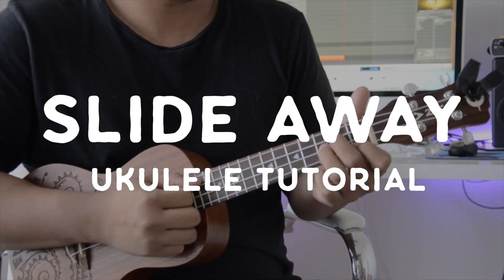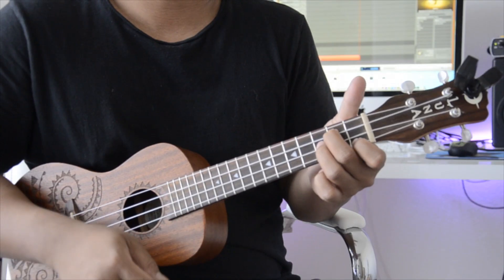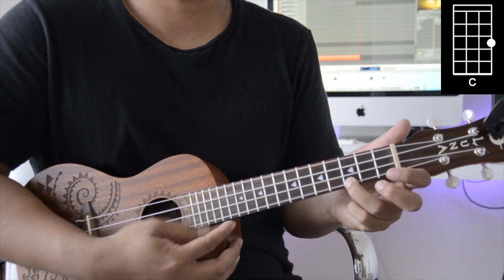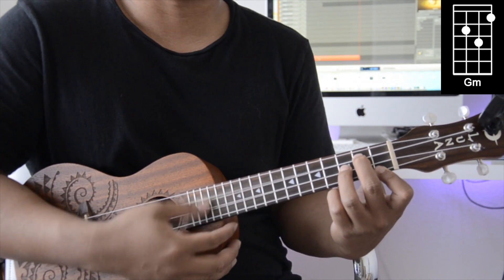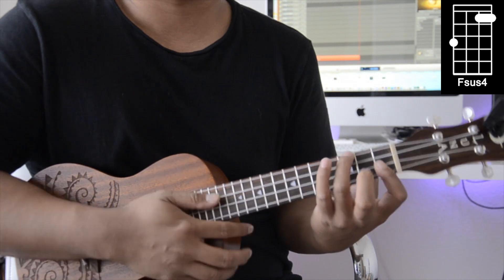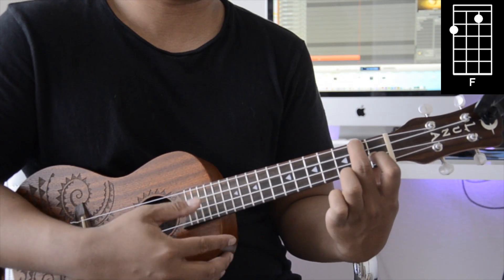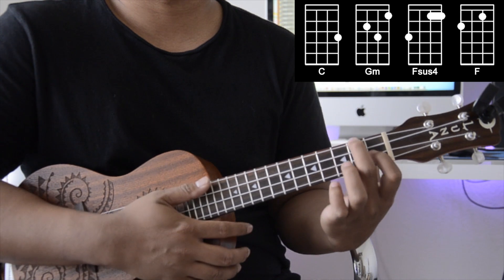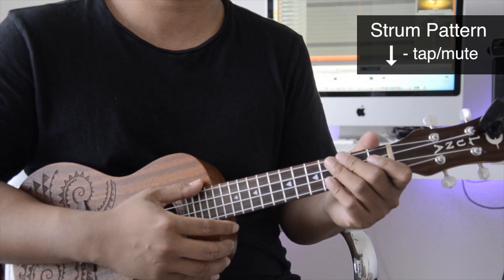Slide Away by Miley Cyrus Ukulele Tutorial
This is my ukulele tutorial of "Slide away" by Miley Cyrus.

GEAR USED IN ALL VIDEOS
New Amazon Links as of May 12th 2019

Taylor Gs Mini Walnut

Yamaha RGX A2 - check ebay